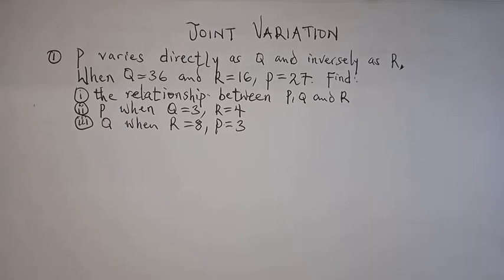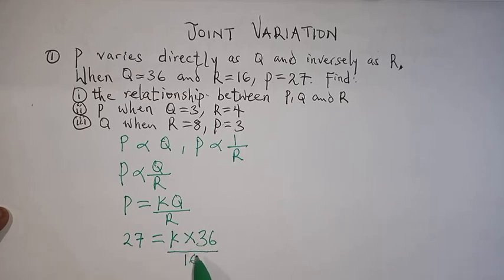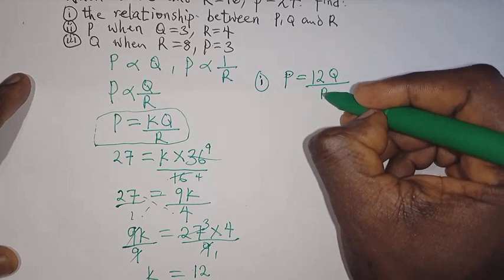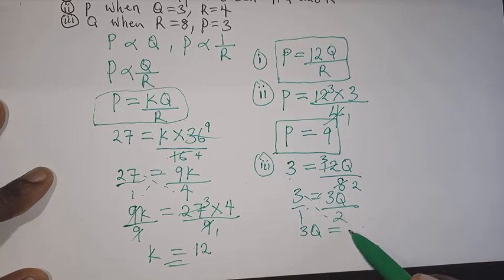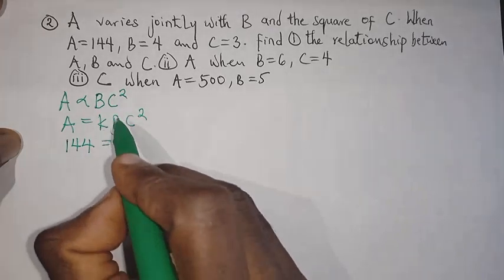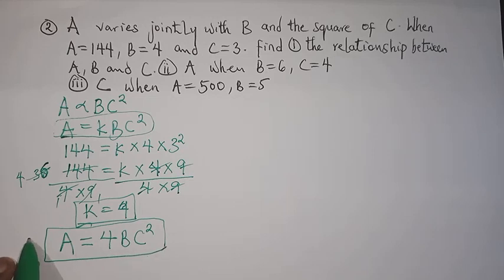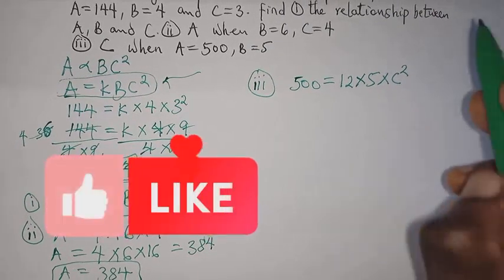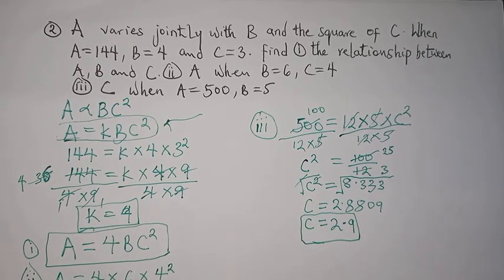Joint Variation: Solving problems involving joint variation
This video teaches how to solve problems on joint variation.